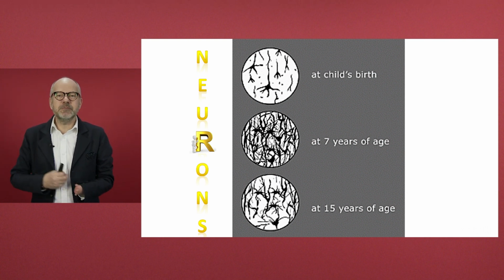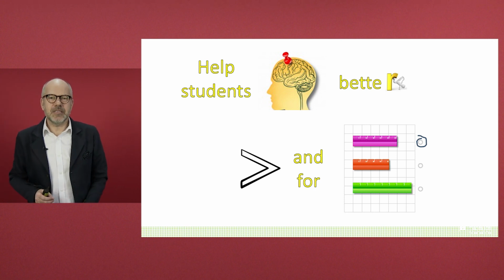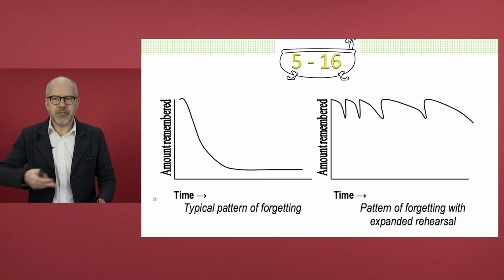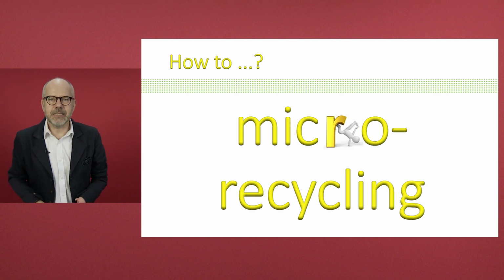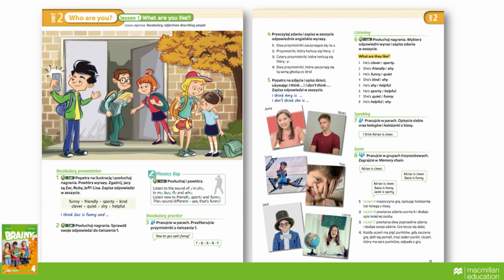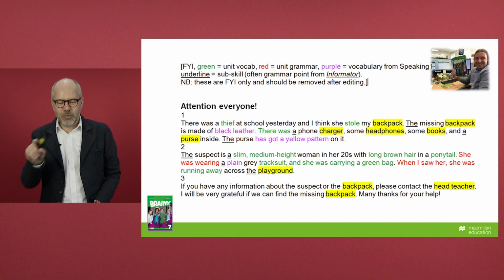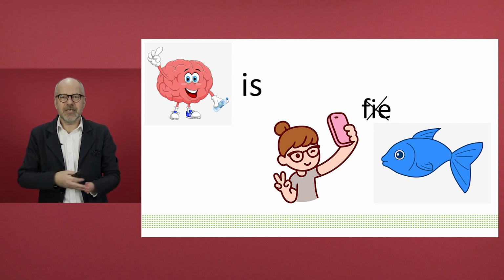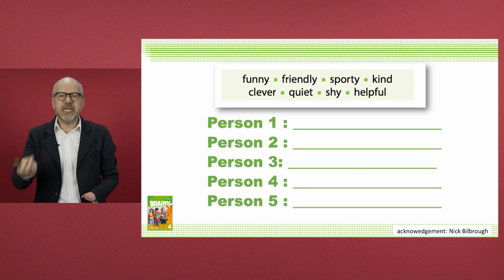Brainy lesson planning and learner-friendly teaching in upper-primary school – dr Grzegorz Śpiewak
Why is it that – despite more and more attractive-looking teaching materials and increasingly more sophisticated teaching techniques – our learners typically remember a lot less than we would wish…? Is there anything that we can do about it, using the findings of the modern science of learning, of remembering, and of … forgetting?

In my opinion, the answer is a very definite YES – as long as we go beyond standard revision techniques and materials. I’ll argue that what we need instead is systematic, smart (micro)-recycling. Come along to find out how to plan it, how to carry it out, and how to make it truly friendly to our early teenagers, in order to help them remember a lot more a lot longer.